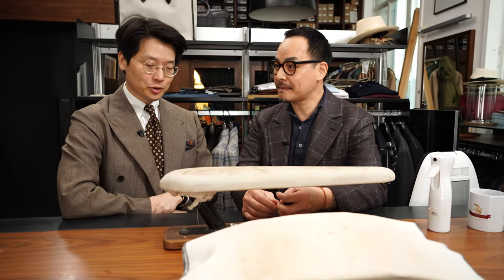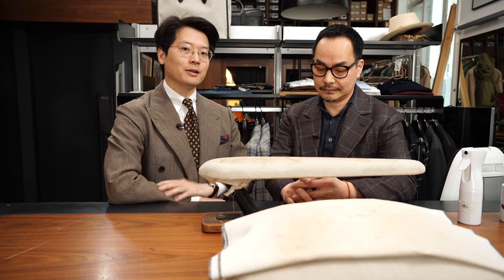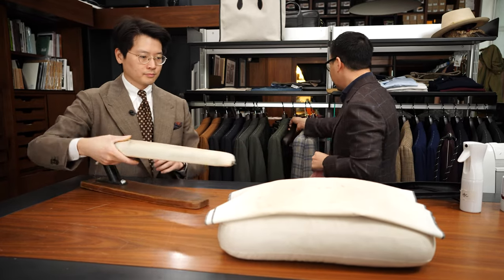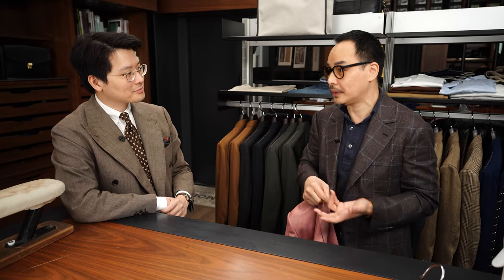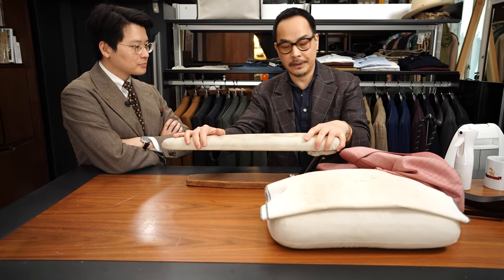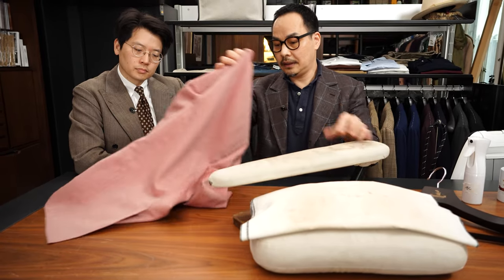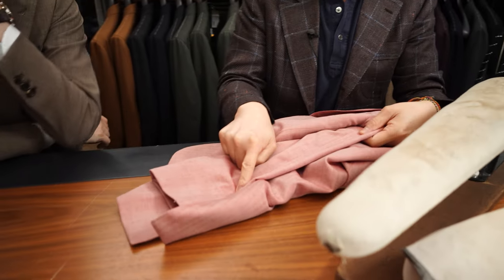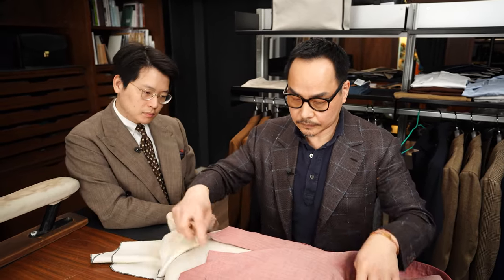Tips from a Master Tailor: How to Iron and press a Tailored Jacket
We're joined by Patrick Chu, managing director of W. W. Chan, as he guides us through how to iron a jacket. Check out the technique he uses for ironing the lapel in the later part of the video. This video is in Cantonese and subtitled in English. If you cannot see the subtitles, click the CC icon to turn them on.

Keep your jackets looking their best with the best hangers from Japan: Nakata Hangers. Available here:

In our opinion, W. W. Chan is one of the best bespoke tailors in Hong Kong. We have known them for many years and regard their work very, very highly. Check out their website at wwchan.com